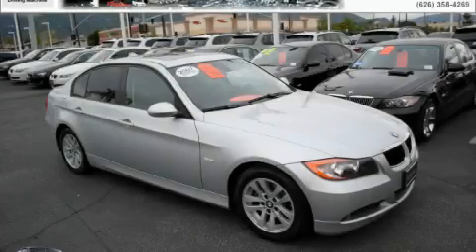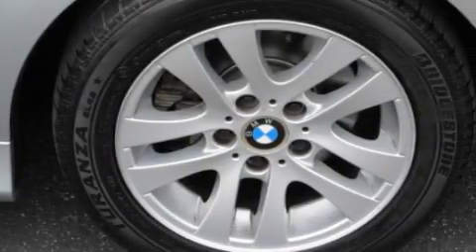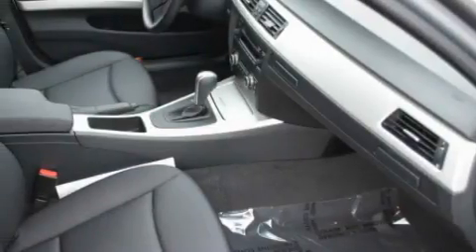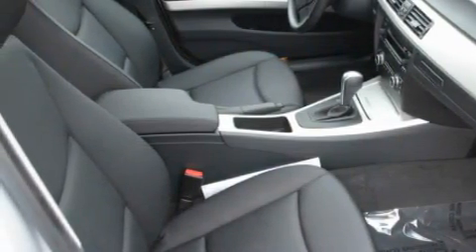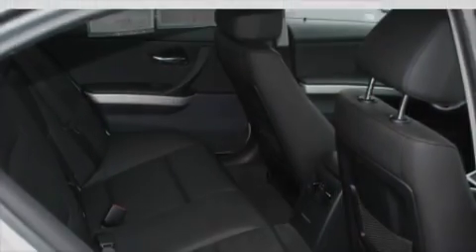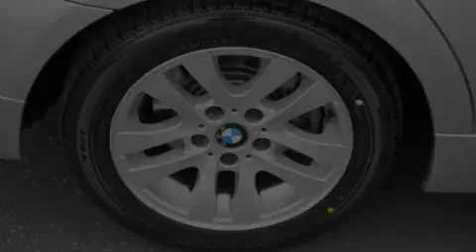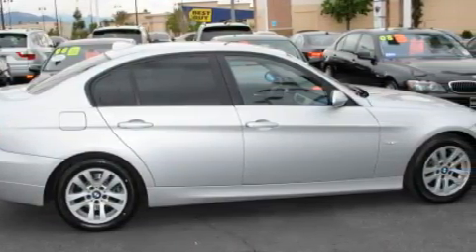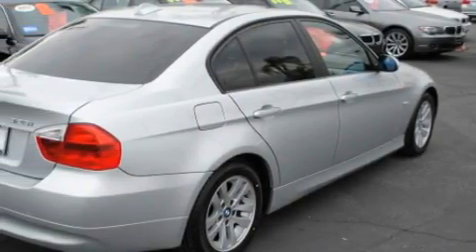Pre-Owned 2007 BMW 328 Monrovia CA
We are proud to present this 2007 BMW 328.

 We've been honored to serve the Monrovia CA area, we promise that your experience at our dealership will exceed your expectations!

 Year: 2007
 Make: BMW
 Model: 328
 Engine: 3.0L I-6cyl
 Trans.: Automatic
 Exterior: Silver
 Miles: 43,213
 Interior: Black

 1425 S. Mountain Ave.